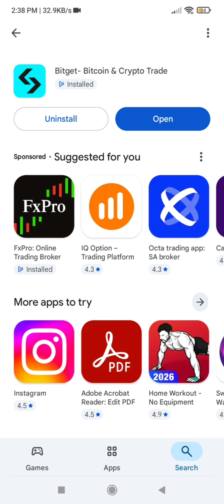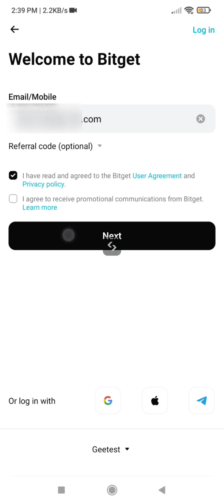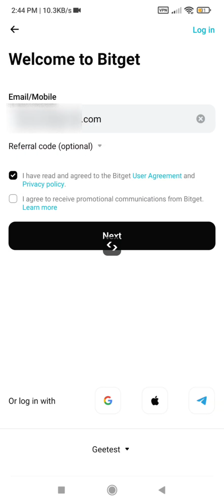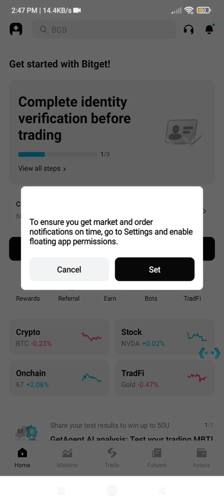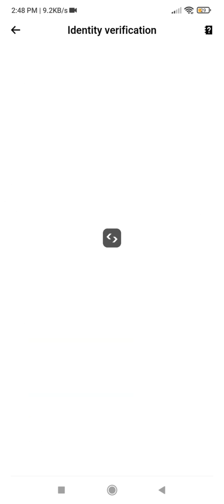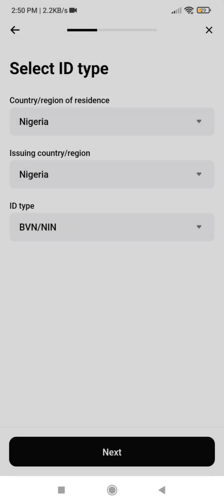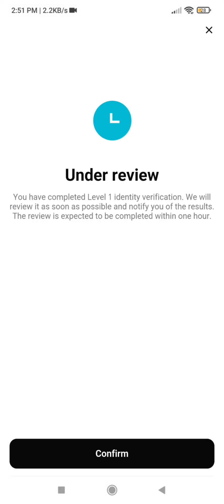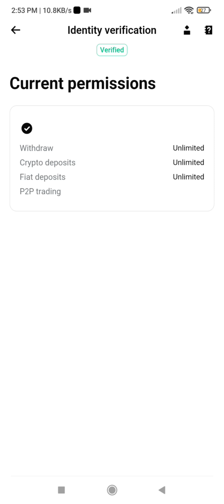How to Create and Verify Bitget Account (How to Register and get verified on Bitget Exchange)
How to Create and Verify Bitget Account (How to Register and get verified on Bitget Exchange). Once verified on Bitget, you can begin trading, depositing cryptos, and withdrawing as well as P2P.
This video walks you through the process creating an account with Bitget so that you can signup fast on it as well as verifying your account.

You can start your bitget registration by downloading and installing the app as shown and then using it to start the process of account creation.